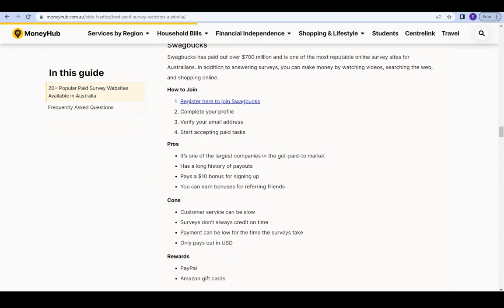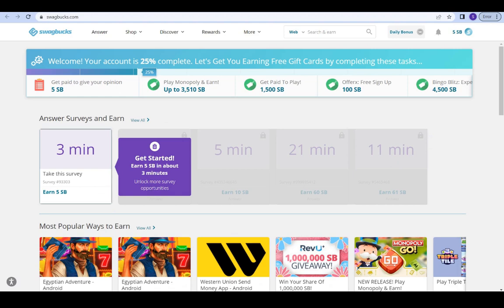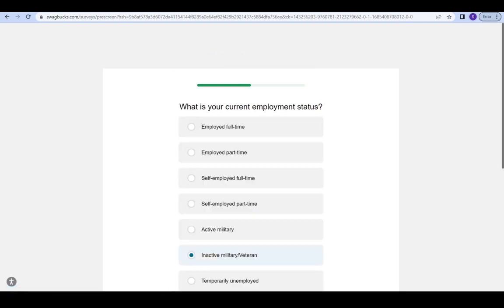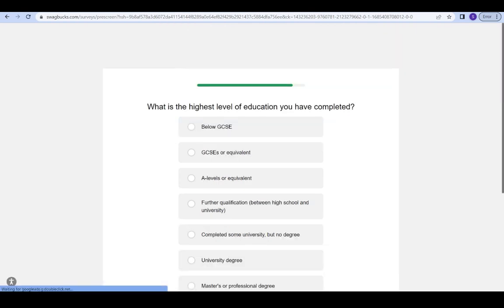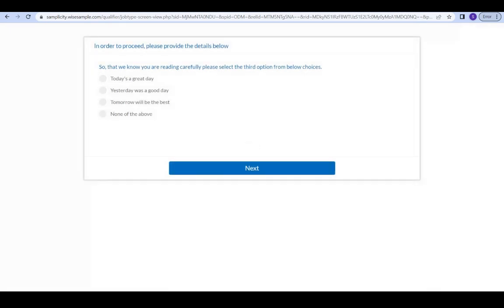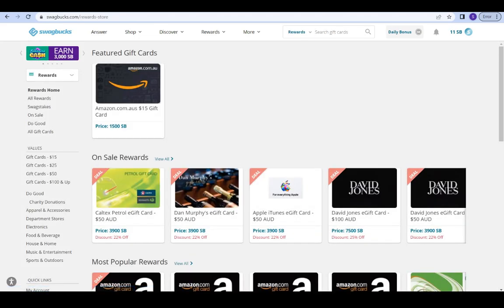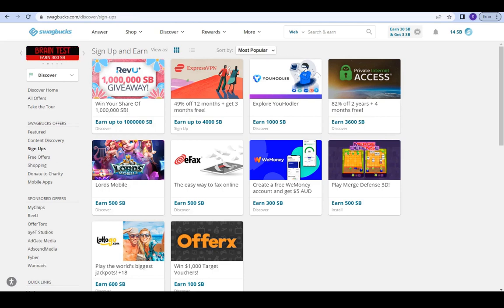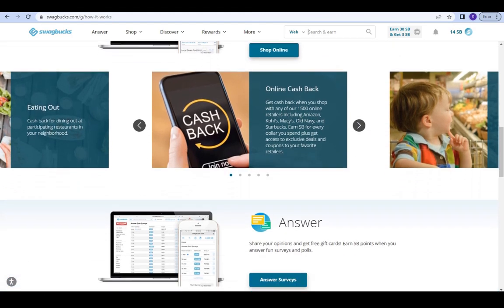Unlocking Swagbucks Australia: A Step-by-Step Signup Guide & Value Overview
Join Christopher Walsh, Head of Research at MoneyHub.com.au, as he navigates the signup process for Swagbucks, a renowned gamified rewards program popular among Australians. This detailed guide aims to help Australians who want to earn rewards through activities ranging from surveys to online shopping and watching videos.

He dives deep into the unique, gamified nature of Swagbucks, showcasing the various methods of earning points, known as "Swagbucks," and how to maximise your earnings.

He further explains how Swagbucks uses this data to match you with appropriate surveys and tasks, affirming the platform's commitment to data privacy and security. Moreover, he offers strategies for boosting your eligibility for a wider variety of activities.

Finally, the video explores the conversion of Swagbucks into rewards, including gift cards for popular Australian stores. 1 Swagbuck is roughly equivalent to AUD 0.01, making 5 Swagbucks worth about AUD 0.05.

This guide, tailored for novices and experienced users alike, demystifies the Swagbucks platform and jumpstarts your journey in gamified online rewards.

Start turning your online activity into rewards today with this comprehensive Swagbucks registration guide. It's time to maximise the return on your leisure time.

Presenter: Christopher Walsh - Head of Research at MoneyHub.com.au